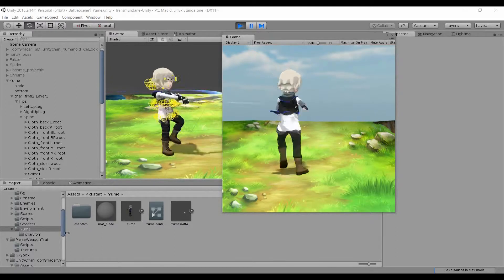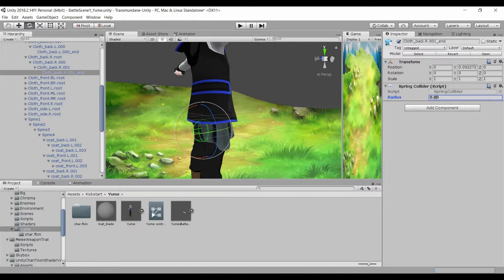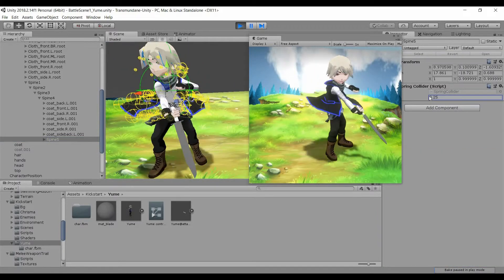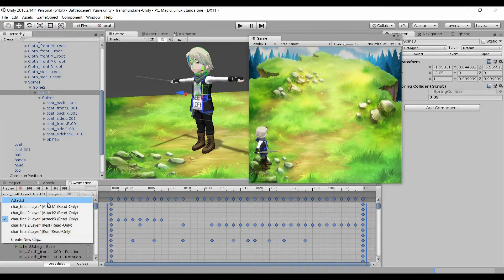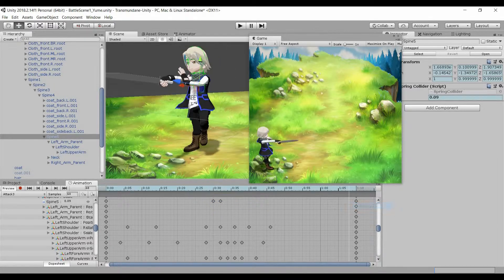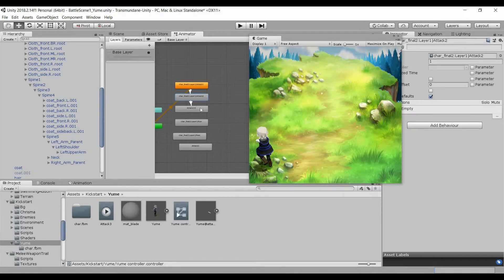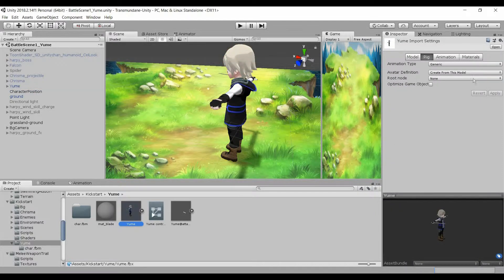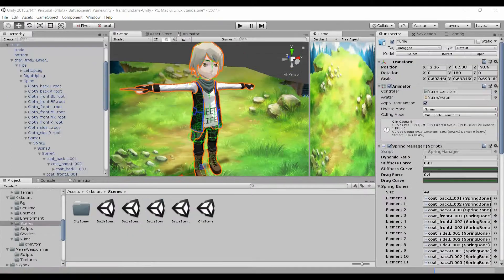Spring Bones for Cloth Physics - Issues FIXED With Colliders • Animation • Root Motion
Using Spring Bones for cloth physics may seem easy, but it can be tricky when I use it for clothing that wraps around the character like coat or jacket.
I couldn't get it to work as desired initially, and one of the biggest challenge is that objects keep passing through the cloth. After several iterations, I have finally gotten it to work.
I tried using the Cloth component from Unity, but the cloth does not look as flowy as I'd like it to be.